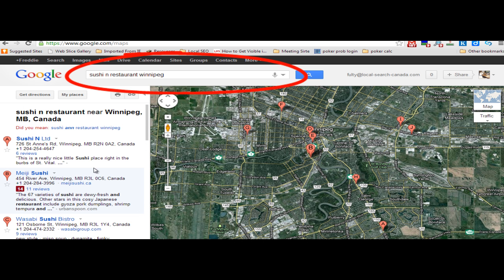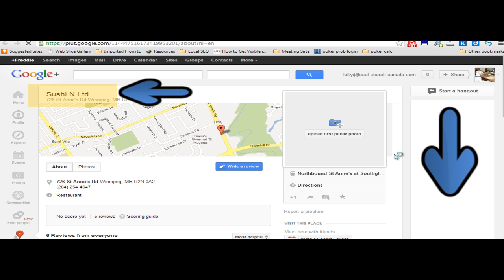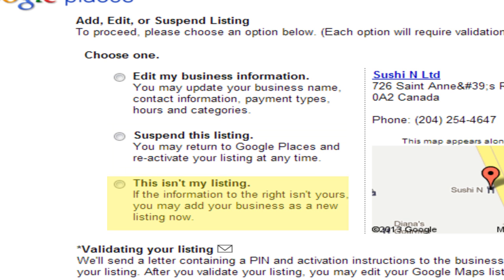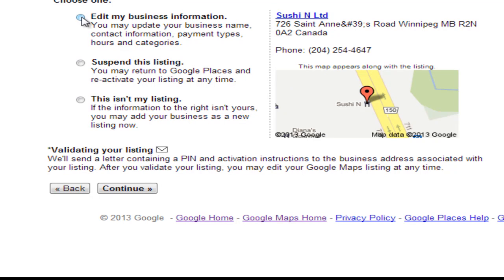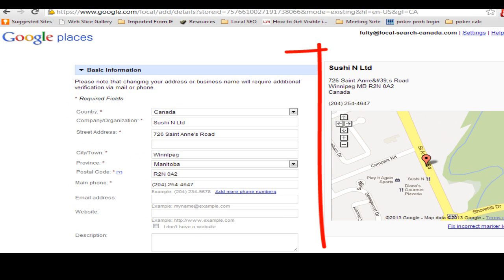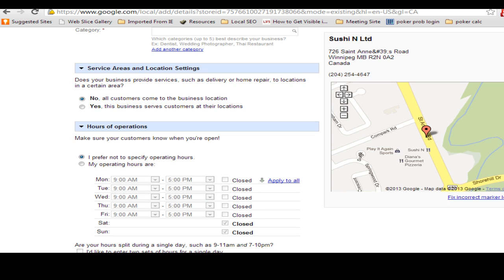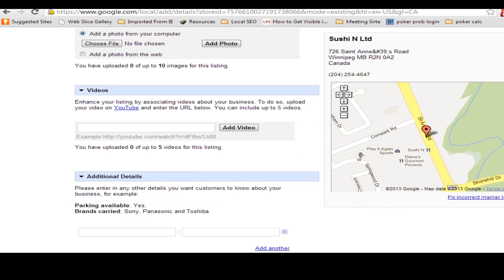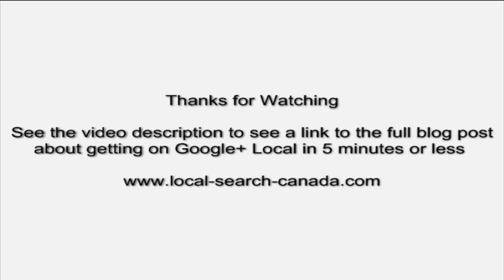How do I get on Google Plus Local - in 5 minutes or less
Short video on how to signup for Google+ local in 5 minutes or less

Video Transcription/script:

Hi, Local Search Canada Here.
This video was created to show small business owners
how to get on to Google plus Local in Five Minutes or less.

First go to Google Maps and type in the name of your business and
City.  Hit search. In our example we are looking for Sushi N
my favorite sushi place.

Then find your business on the left.  Click on your business name.
Up pops a more information window.
Click on your More info tab.

This will take you to your Google+ local page.
It shows your business name at the top.
But to claim your page you need to page down to
Where you will see the "manage this page" button
You will be redirected to this page where you have three options

You want to Edit your business information. So click that radio button.
Next you want to continue but first see how Google will validate your listing.

So watch your mail.  It will take about two weeks.
Click continue

You can now update your business information.  The most important thing up front for Google+ Local and all google local searches is to get your business name, address and phone number right! Screw that up and you will be in for a lot of google pain.

Then you can update everything else.

Description and categories are key as well because they are part of how google shows
your business on its maps and in its google local search.
Service area is important.  I have a post on that on my blog (see youtube video description for details) but if you service an area and don't have customers come to your business address then chose service area.
Put in your hours of operation
Payment types accepted
Pictures -- upload good quality pictures
You can even upload videos.  I like this option for businesses where you want to showcase the inside of your
Business. Such as restaurants..